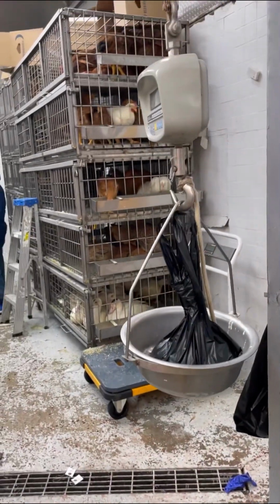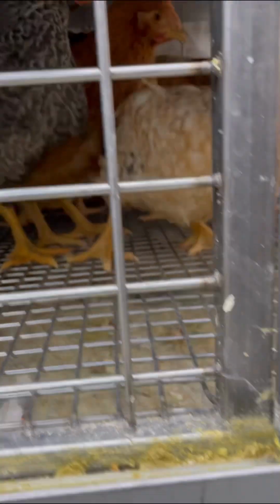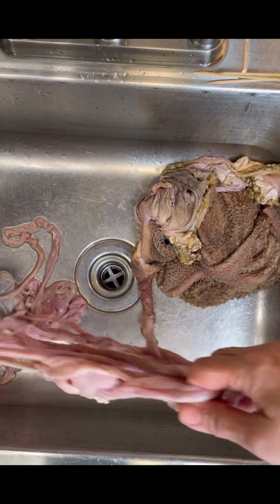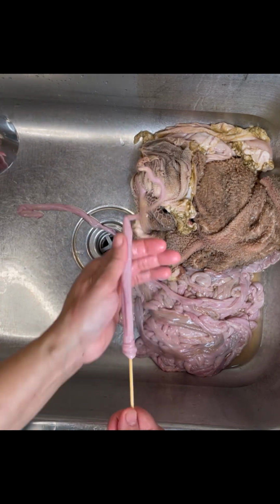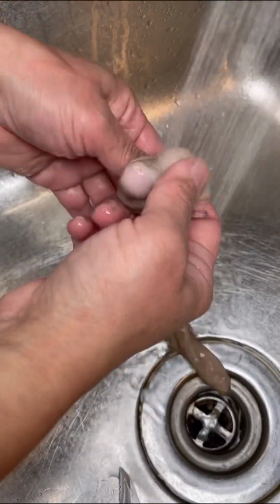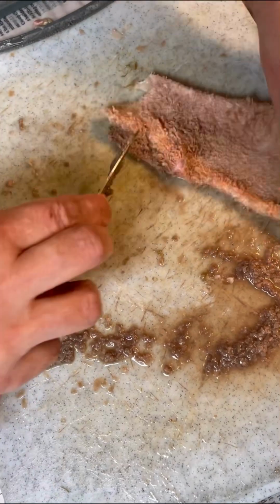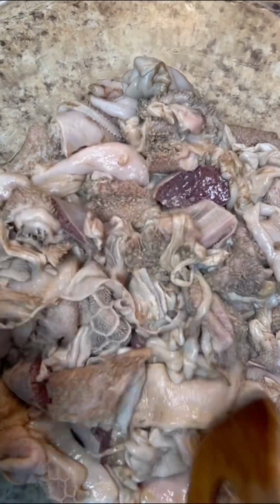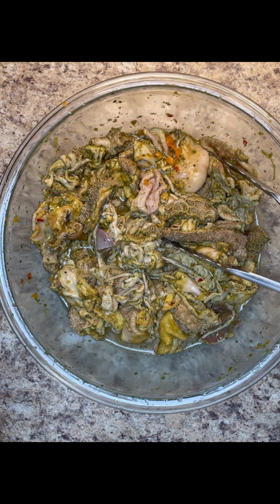How to clean goat belly/ pachouni /tripe/ Boti